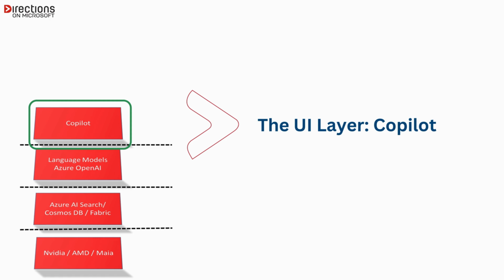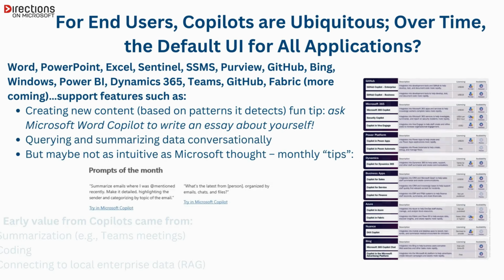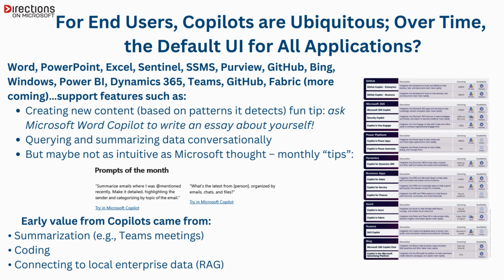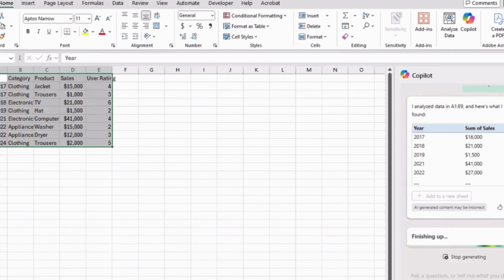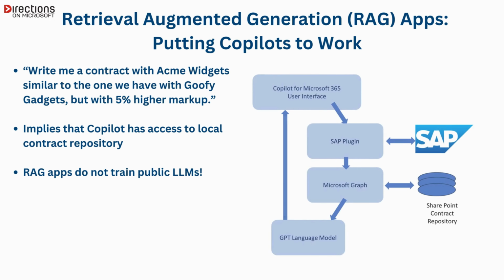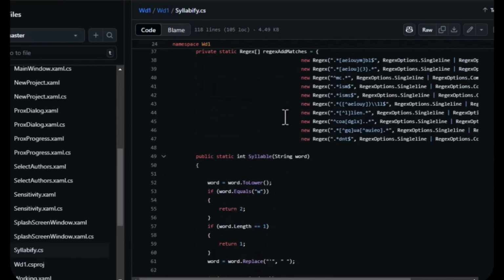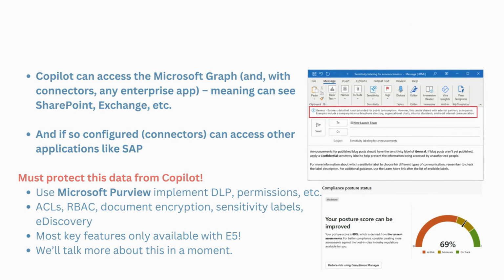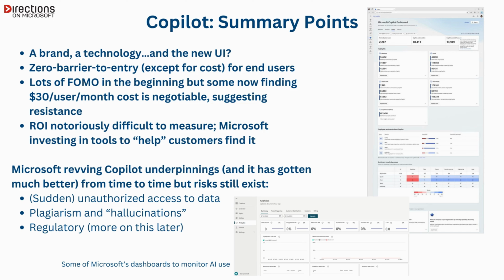The UI Layer: Copilot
Microsoft Copilot is changing the way we work, integrating AI into Word, Excel, and more. But how does it really work, and is it worth the cost?

In this video, we break down:
🔹 How Copilot enhances apps like Word and Excel
🔹 How it retrieves and uses organizational data (without training public AI)
🔹 Privacy, security, and regulatory concerns
🔹 The $30/user/month cost—worth it or negotiable?

Is Copilot the future of AI-powered work, or just an upgraded Clippy? Let’s find out!